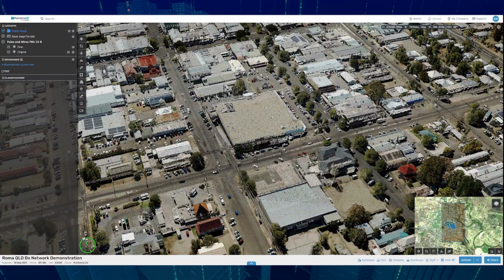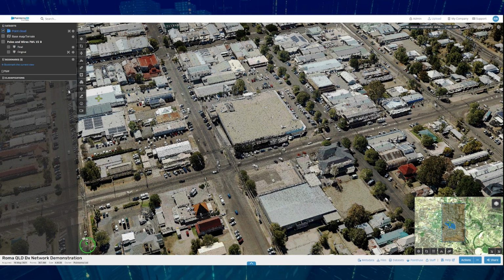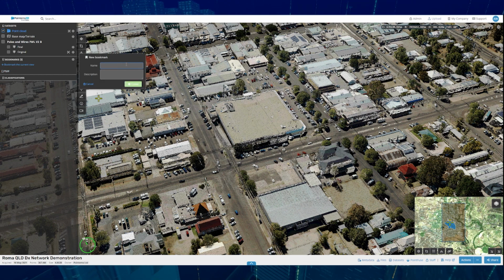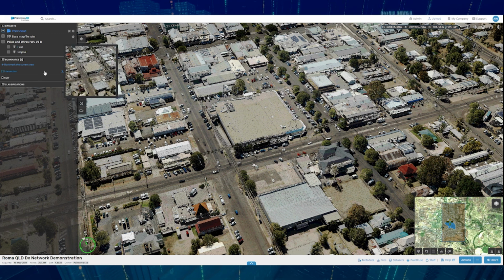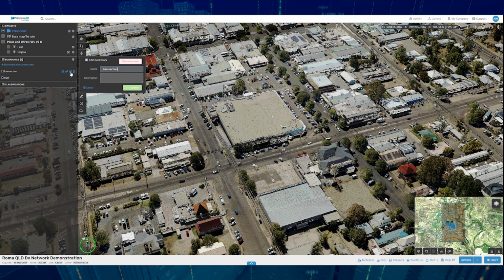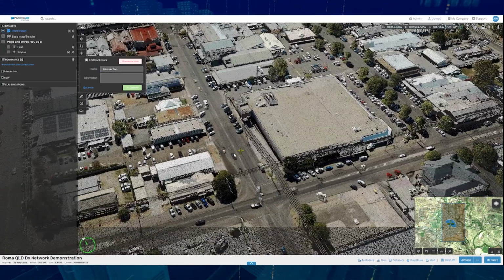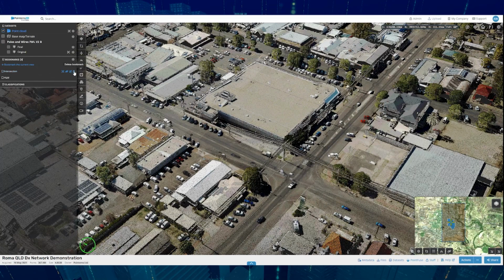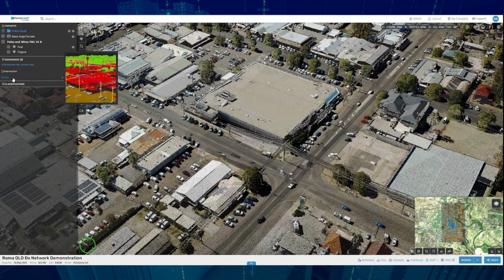Pointerra3D CORE - Mastering Pointerra3D: Bookmarking Your Way to Efficient 3D Data Management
Navigate the world of 3D data management like never before with Pointerra3D's intuitive Bookmark feature. This tutorial takes you step-by-step through the process of creating, editing, and sharing bookmarks within the Pointerra3D platform. Discover how to effortlessly save your views, manage your datasets, and maintain your chosen point cloud colourisation settings with ease. Whether you're collaborating with team members or working on a solo project, Pointerra3D's Bookmark feature ensures you never lose sight of your important views. Get ready to transform your workflow efficiency and elevate your 3D data management skills with Pointerra3D.